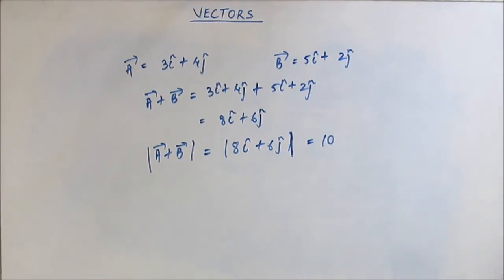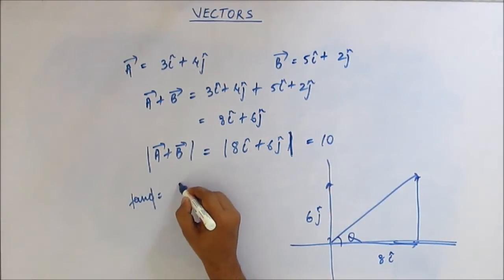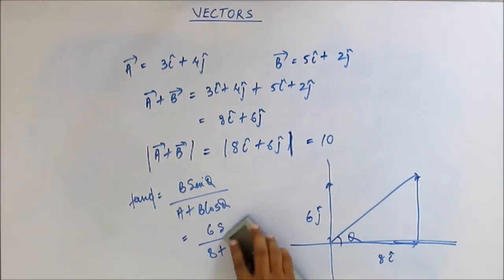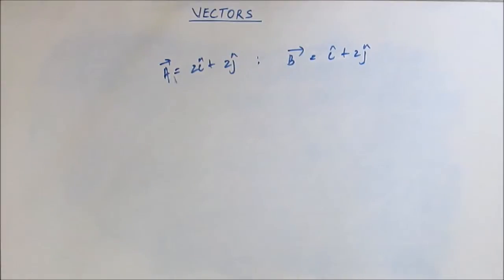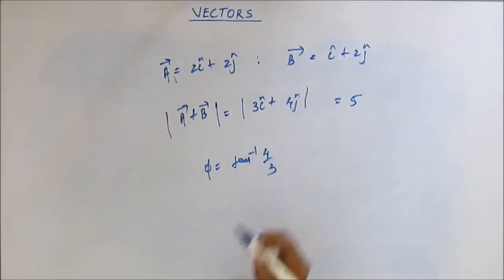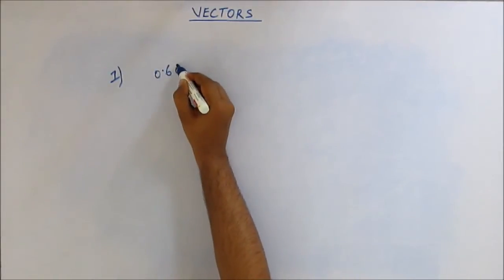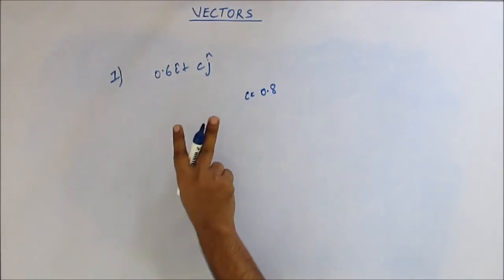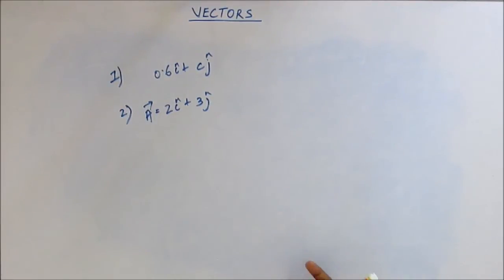Vectors, IIT JEE Physics Lecture 12